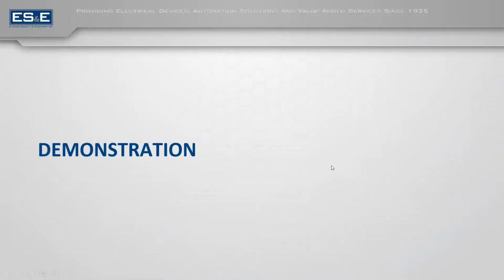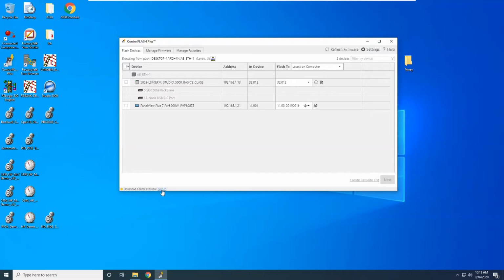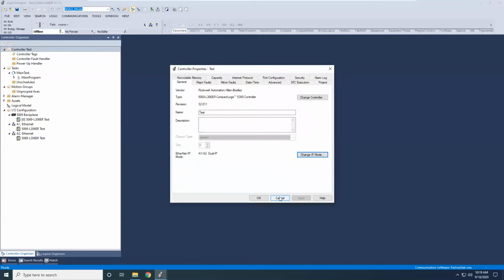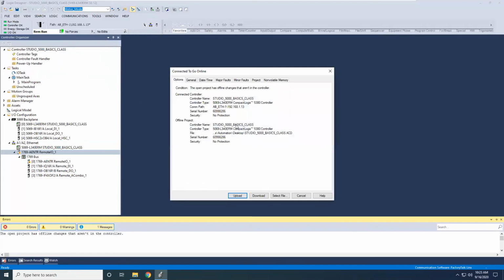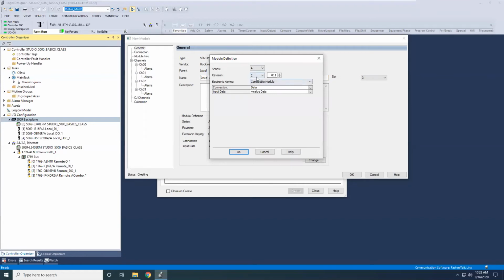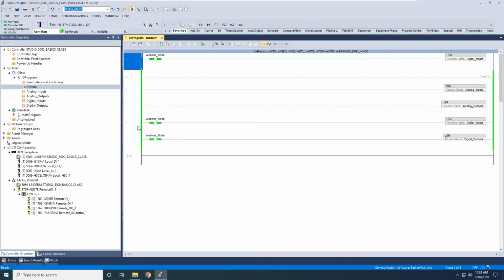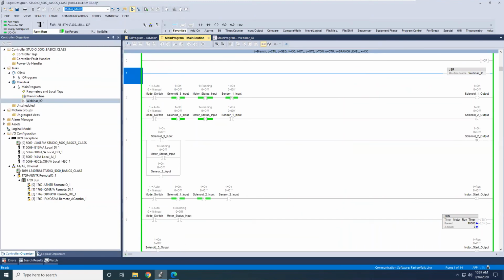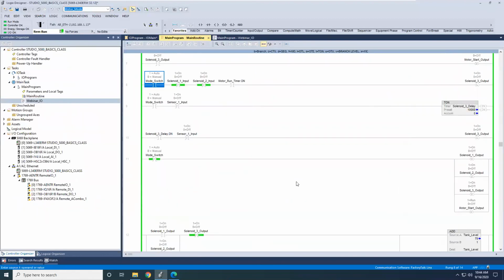Studio 5000 Demonstration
This video provides a detailed walkthrough of programming and configuring a simple automation application using Rockwell Automation’s Studio 5000 and ControlFLASH Plus software. The presenter starts by describing the logic for a tank-filling system controlled by solenoids and sensors, outlining the sequence of operations including filling, mixing, and emptying the tank with delay timers to ensure proper sequencing. He then shifts to demonstrating how to use ControlFLASH Plus to manage firmware updates on controllers and PanelView devices, emphasizing the streamlined process in newer software versions compared to older tools.
Next, the instructor introduces Studio 5000’s project creation process, explaining key controller setup features such as chassis size, module configuration, and dual IP addressing options (independent IPs vs. Device Level Ring). He walks through importing and configuring I/O modules, both manually and using module discovery, highlighting how to prevent controller faults by inhibiting unused modules. The presenter then demonstrates going online with a controller, managing program edits, and downloading changes safely while explaining the significance of online/offline differences and remote run modes.
In the programming section, the video covers the creation and management of ladder logic and some structured text for control sequences. Key programming concepts such as latching/unlatching coils, safe state design via mode switches, and conditionally enabling outputs depending on sensor inputs are thoroughly explained. The instructor also introduces the new feature of inline value monitoring in Studio 5000, which allows real-time visualization of signal states during debugging.
Overall, the video serves as an instructional guide for beginners and intermediate users to understand how to set up, program, and manage a control system project using Allen-Bradley automation tools, with clear emphasis on safe operational sequencing, firmware management, and efficient project handling.